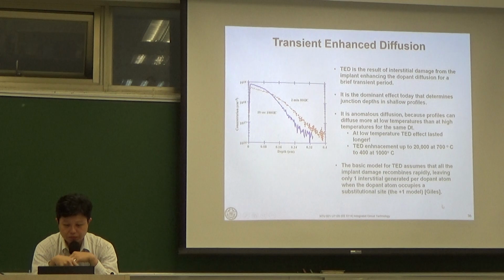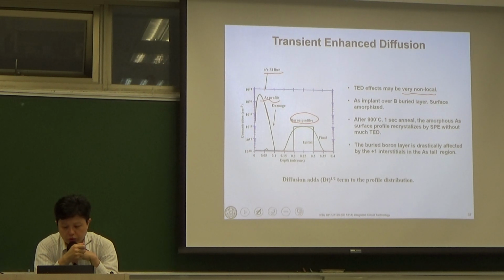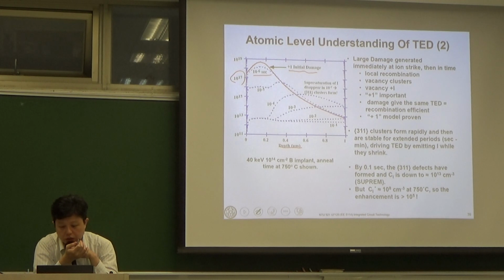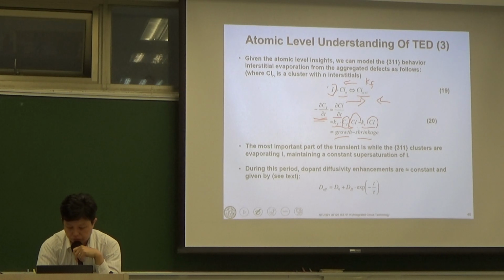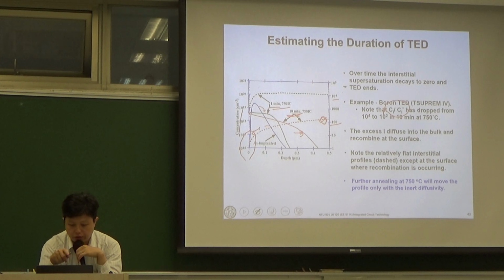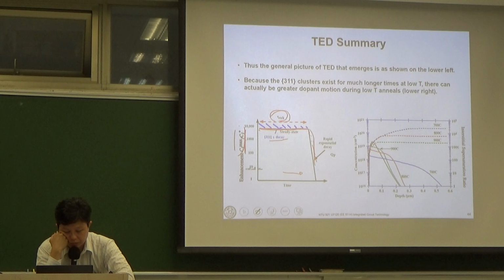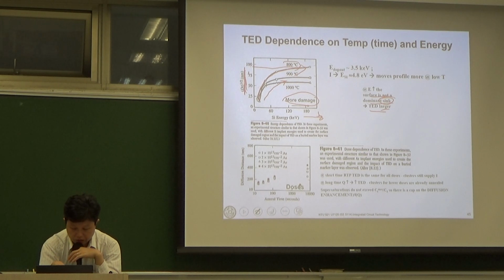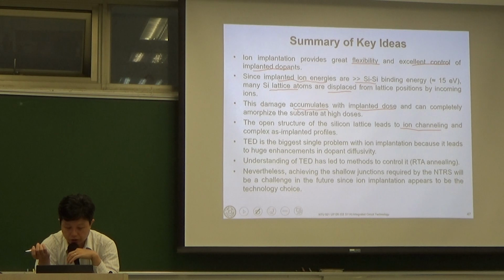[20230508]Ch8. Ion implantation - 4